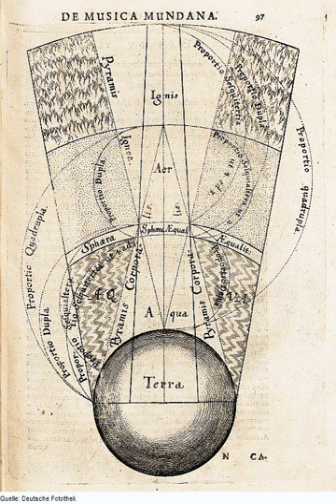Alchemical elements | Wikipedia audio article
00:03:00 1 Ancient times
00:04:04 1.1 Cosmic elements in Babylonia
00:04:48 1.2 India
00:04:56 1.2.1 Hinduism
00:06:34 1.2.2 Buddhism
00:08:38 1.3 China
00:12:39 1.4 Greece
00:18:38 1.5 Tibet
00:22:01 2 Medieval
00:22:10 2.1 Alchemy
00:23:55 2.2 Islamic
00:24:20 2.3 Japan
00:25:24 3 Western astrology
00:26:03 4 Modern
00:26:59 5 See also

- Socrates

SUMMARY
Classical elements typically refer to the concepts in ancient Greece of earth, water, air, fire, and aether, which were proposed to explain the nature and complexity of all matter in terms of simpler substances.  Ancient cultures in Babylonia, Japan, Tibet, and India had similar lists, sometimes referring in local languages to "air" as "wind" and the fifth element as "void".  The Chinese Wu Xing system lists Wood (木 mù), Fire (火 huǒ), Earth (土 tǔ), Metal (金 jīn), and Water (水 shuǐ), though these are described more as energies or transitions rather than as types of material.
These different cultures and even individual philosophers had widely varying explanations concerning their attributes and how they related to observable phenomena as well as cosmology.  Sometimes these theories overlapped with mythology and were personified in deities.  Some of these interpretations included atomism (the idea of very small, indivisible portions of matter) but other interpretations considered the elements to be divisible into infinitely small pieces without changing their nature.
While the classification of the material world in ancient Indian, Hellenistic Egypt, and ancient Greece into Air, Earth, Fire and Water was more philosophical, during the Islamic Golden Age medieval middle eastern scientists used practical, experimental observation to classify materials. In Europe, the Ancient Greek system of Aristotle evolved slightly into the medieval system, which for the first time in Europe became subject to experimental verification in the 1600s, during the Scientific Revolution.
Modern science does not support the classical elements as the material basis of the physical world.  Atomic theory classifies atoms into more than a hundred chemical elements such as oxygen, iron, and mercury.  These elements form chemical compounds and mixtures, and under different temperatures and pressures, these substances can adopt different states of matter.  The most commonly observed states of solid, liquid, gas, and plasma share many attributes with the classical elements of earth, water, air, and fire, respectively, but these states are due to similar behavior of different types of atoms at similar energy levels, and not due to containing a certain type of atom or a certain type of substance.